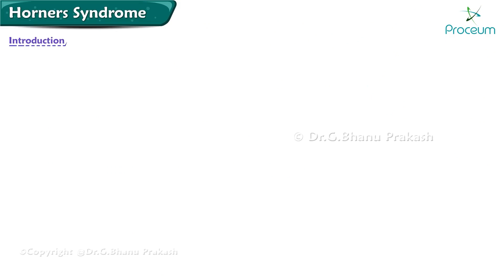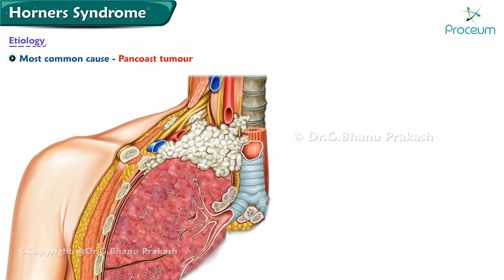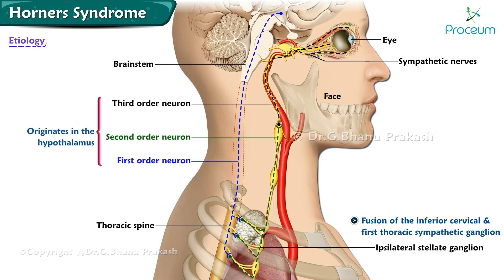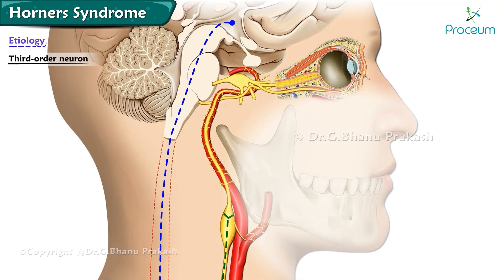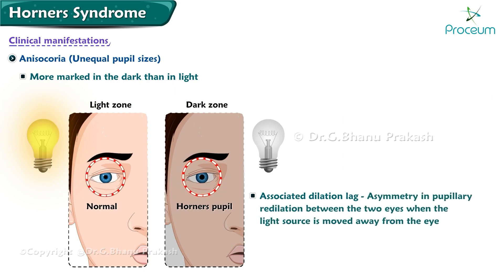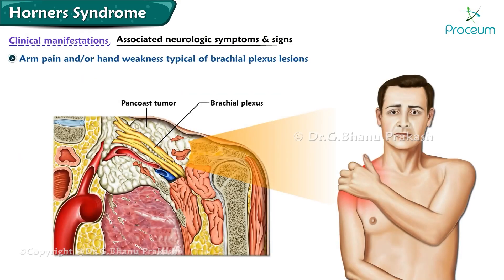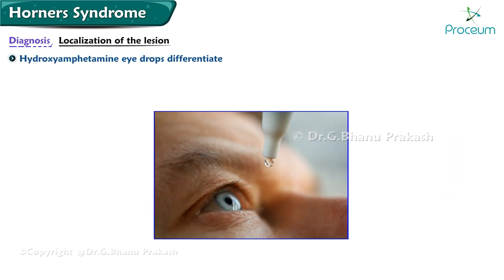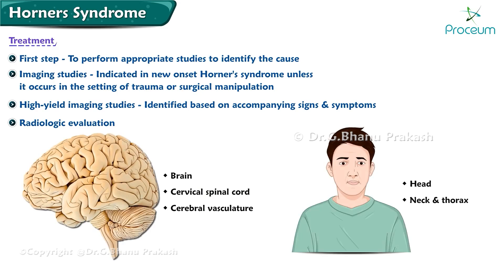Horner's Syndrome : Etiology , Classification , Diagnosis , Treatment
Horner's Syndrome -
Horner's Syndrome is a neurological condition caused by disruption of the sympathetic nerves supplying the eye and facial muscles. This interruption can occur anywhere along the sympathetic pathway, which extends from the hypothalamus in the brain, through the brainstem and spinal cord, and up to the eye. Horner’s Syndrome is characterized by a classic triad of symptoms: ptosis (drooping of the upper eyelid), miosis (constricted pupil), and anhidrosis (loss of sweating) on the affected side of the face. Additionally, there may be enophthalmos (sunken appearance of the eyeball). The syndrome can be caused by various conditions, including trauma, tumors (such as a Pancoast tumor at the lung apex), stroke, carotid artery dissection, or congenital factors. 🧠🩺
Pathophysiology: The sympathetic pathway that affects the eye is divided into three neurons: the first-order neuron travels from the hypothalamus to the spinal cord; the second-order neuron extends from the spinal cord to the superior cervical ganglion; and the third-order neuron travels from the ganglion to the eye and facial skin. Interruption at any of these levels can result in Horner's Syndrome. For instance, a lesion in the neck or chest affecting the sympathetic chain can disrupt nerve function, leading to the hallmark symptoms.
Clinical Presentation: The most noticeable sign is ptosis, which is due to weakness of the Müller’s muscle (a small muscle that helps elevate the eyelid). Miosis results from unopposed action of the parasympathetic system due to the loss of sympathetic tone. Anhidrosis occurs because of disrupted sympathetic innervation to the sweat glands on the affected side of the face. If the lesion is proximal (closer to the brain), anhidrosis may involve the entire side of the face; if more distal, only a smaller region may be affected.
Diagnosis: Diagnosis is clinical, based on the characteristic signs. Pharmacological testing with agents like apraclonidine, which dilates the pupil in Horner's Syndrome, or cocaine drops, which fail to dilate the pupil, can confirm the diagnosis. Imaging studies like MRI or CT scans are used to identify the underlying cause, such as a tumor or vascular abnormality.
Management: Treatment of Horner’s Syndrome focuses on addressing the underlying cause. For example, surgical intervention may be necessary for a tumor, while carotid dissection may require anticoagulation. Symptomatic treatment for ptosis is usually not required unless it interferes with vision.
Horner's Syndrome is a significant indicator of potential serious pathology, and thus, prompt evaluation and management of the underlying cause are crucial for optimal outcomes. 🚨🔍